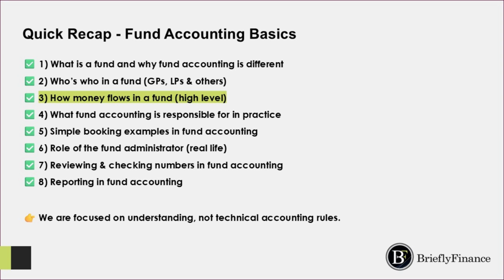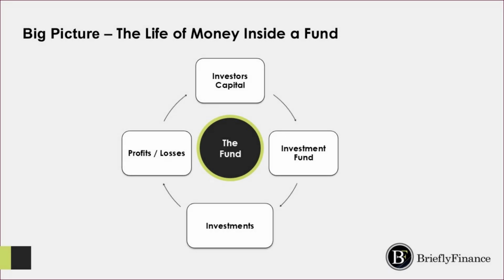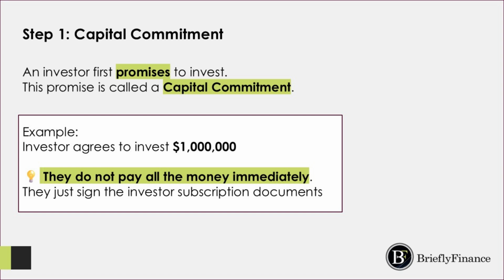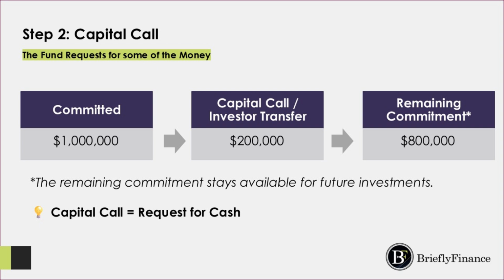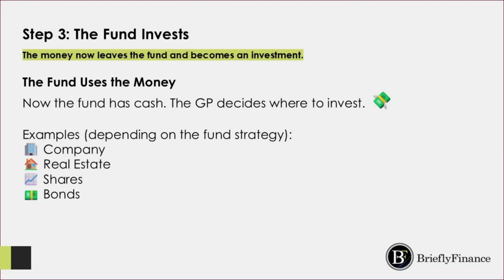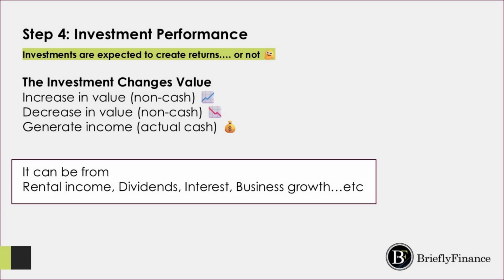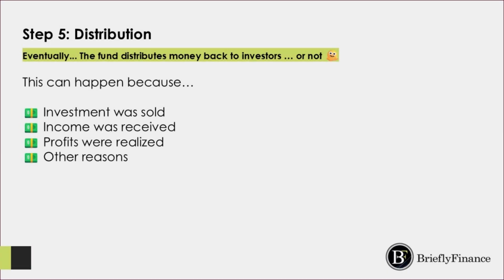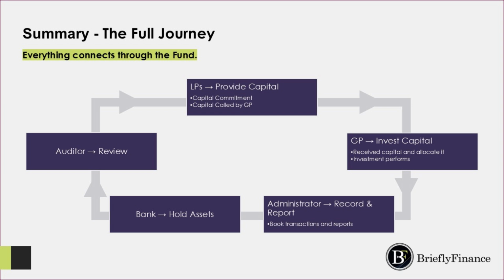How Money Flows in a Fund | Fund Accounting Explained for Beginners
How does money actually move inside an investment fund?

In this third lesson of the Fund Accounting Basics series, we follow the complete journey of money—from an investor's initial commitment, through capital calls and investments, all the way to distributions.

This lesson focuses on understanding the business process before learning the accounting behind it.

In this video, you'll learn:
What a Capital Commitment is
How Capital Calls work
How funds invest the money they receive
How investments generate returns
What Distributions are
The complete flow of money inside an investment fund

Whether you're a finance student, a junior fund accountant, or simply curious about how investment funds operate, this lesson provides a clear and practical foundation without using complex accounting terminology.

📘 This is part of the Fund Accounting Basics series, where we build your understanding step by step before moving into the accounting entries.